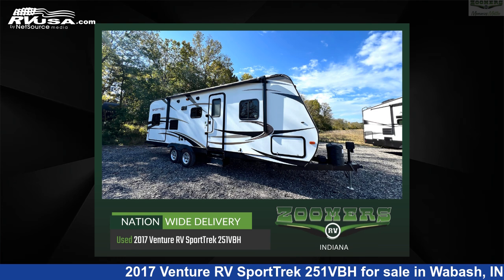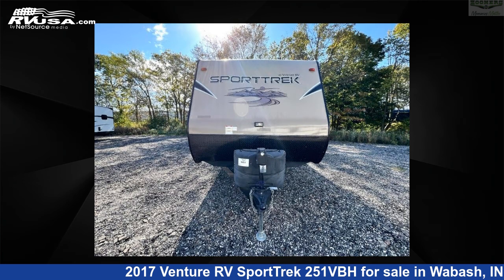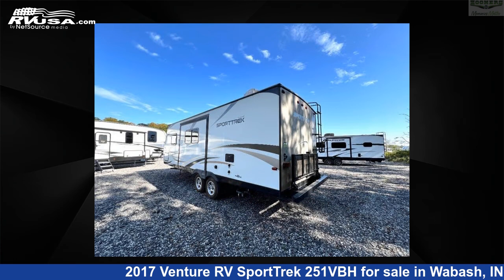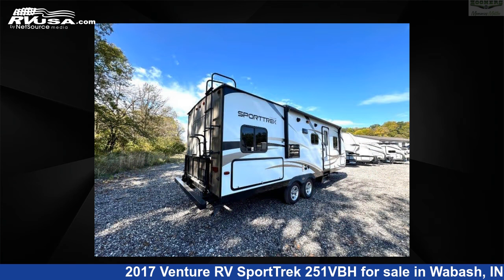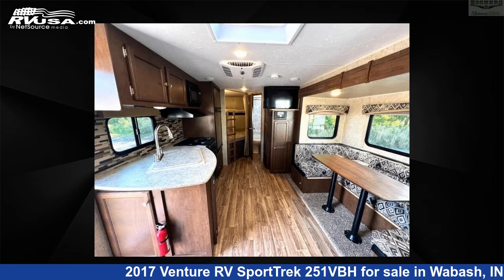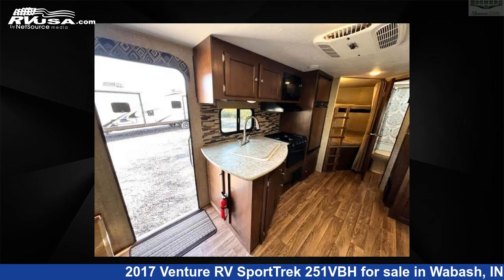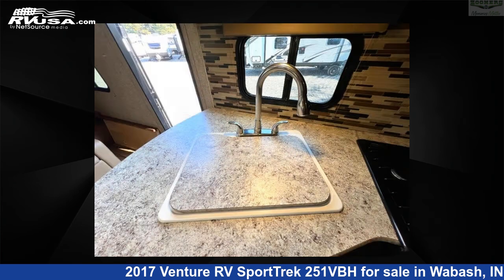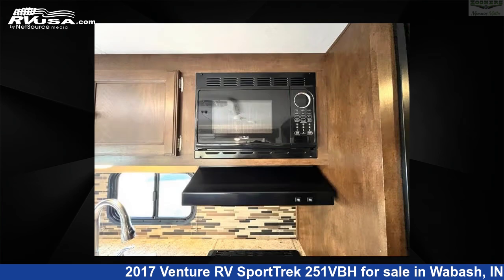Remarkable 2017 Venture RV SportTrek Travel Trailer RV For Sale in Wabash, IN | RVUSA.com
This 2017 Venture RV SportTrek 251VBH is a Travel Trailer RV. It is located in Wabash, IN 46992 and is offered for sale by Zoomers RV. This Used Venture RV Is 28' 0" in length and features sleeps 8, Slideout, and 40 gal fresh water capacity. The floorplan layout of this Travel Trailer features Bunkhouse, Murphy Bed, Outdoor Kitchen, U-Shaped Dinette.